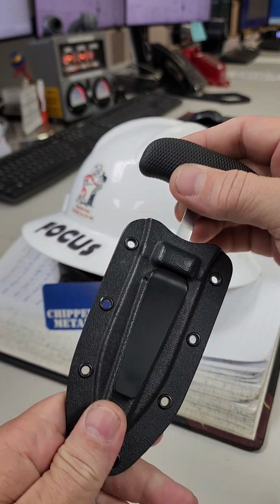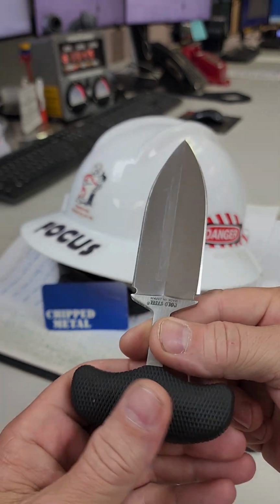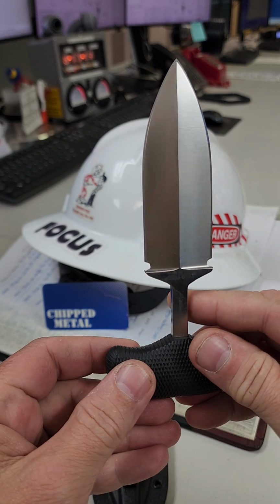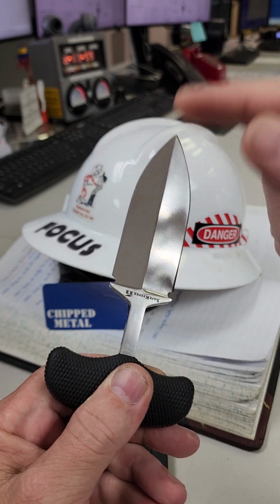Cold Steel "Safe Keeper II"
Fixed blade Friday with a fistful of Cold Steel, checking out this wicked "Safe Keeper II"😎